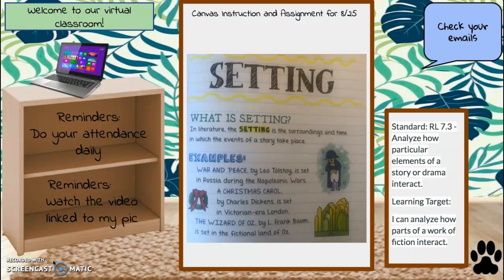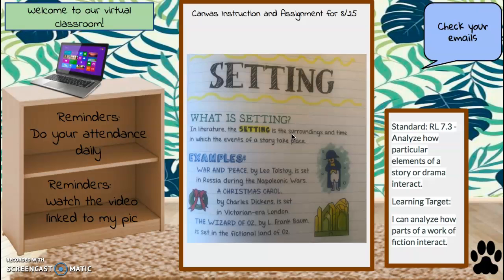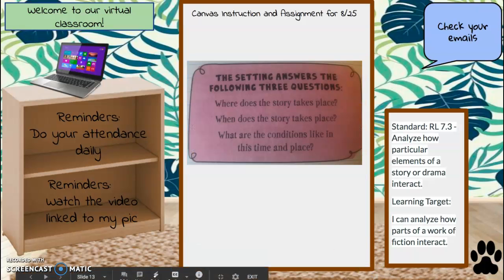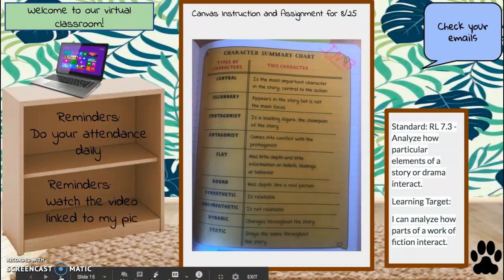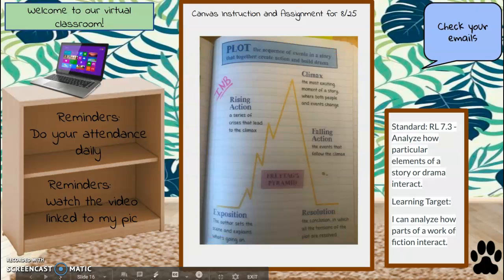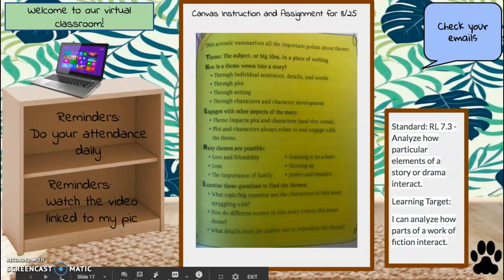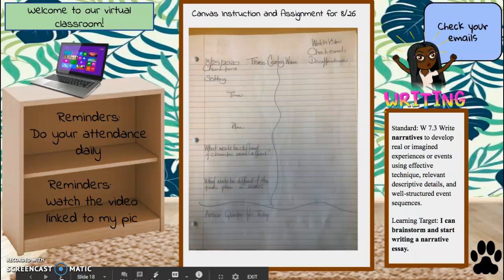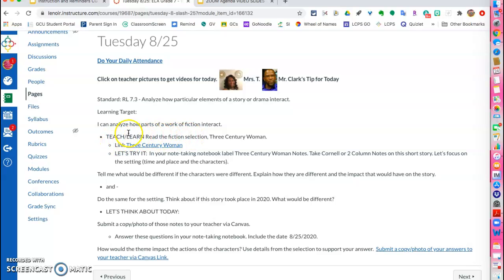8/25 Reminders, Instruction and Assignments